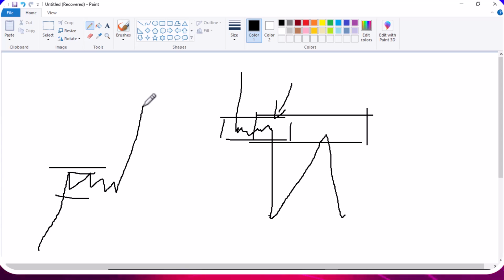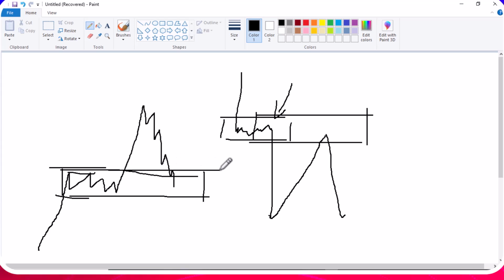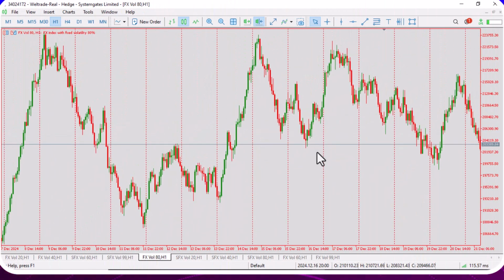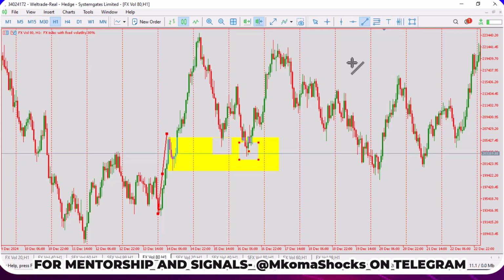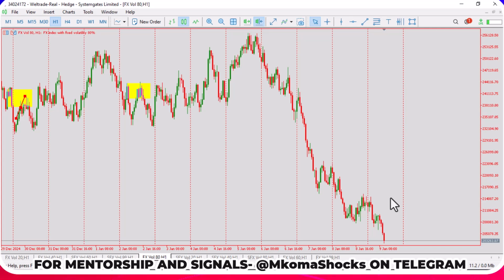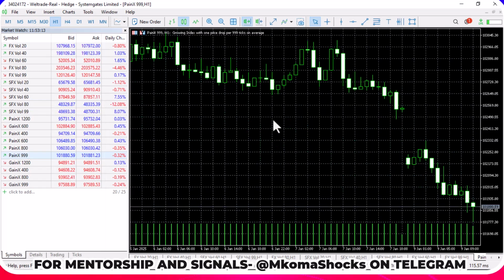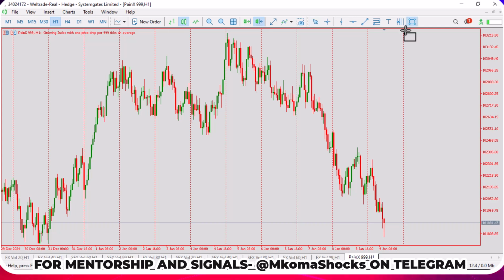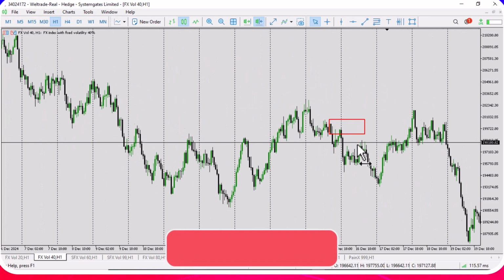INSANE Demand and Supply Strategy THAT made $1000 on Synthetics